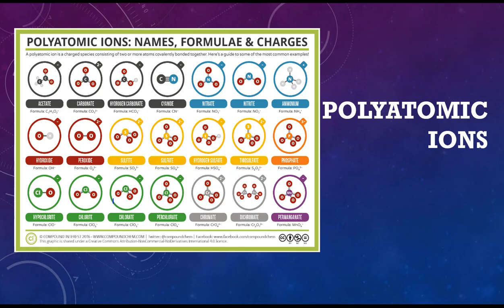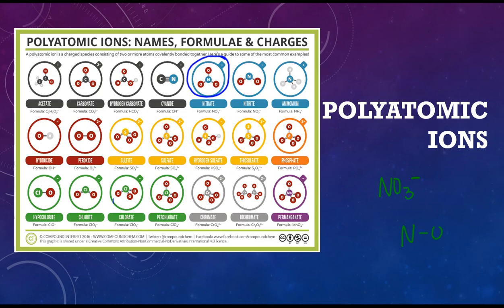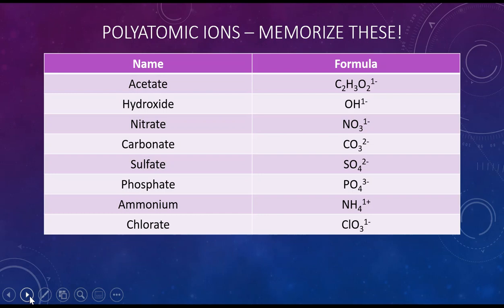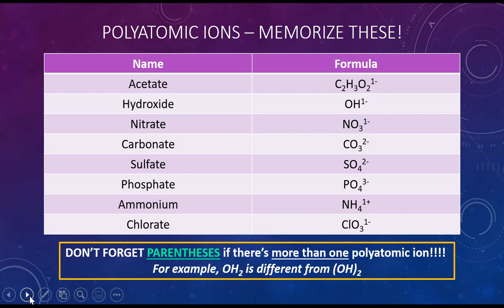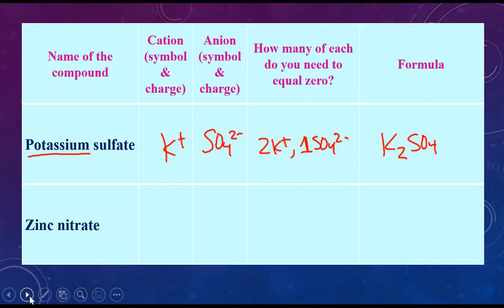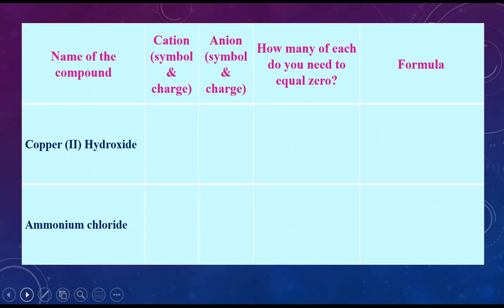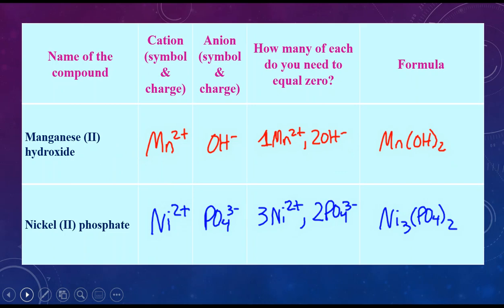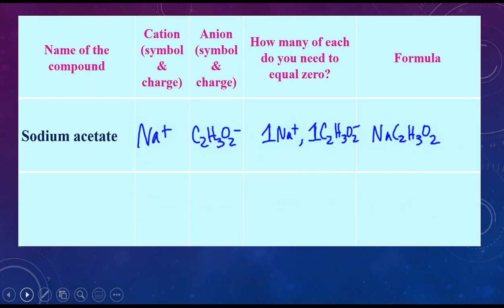Naming & Writing Formulas for Ionic Compounds with Polyatomic Ions Day1